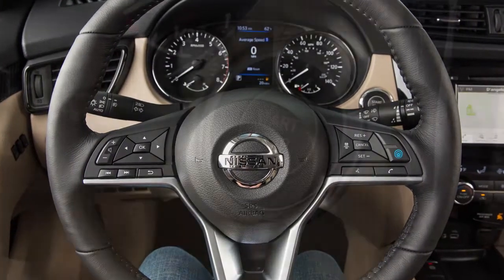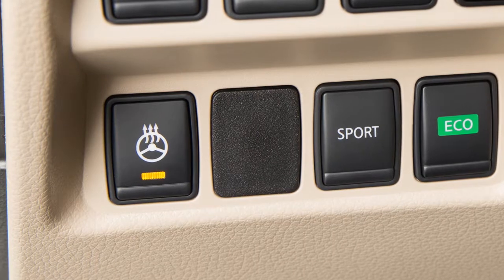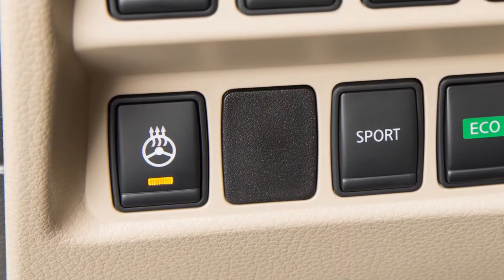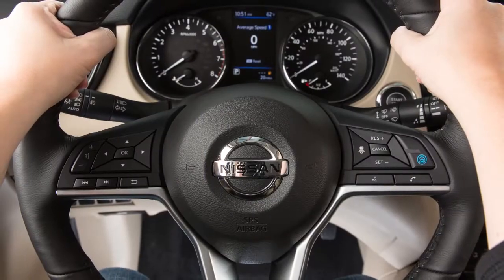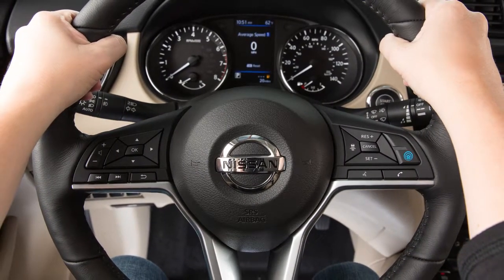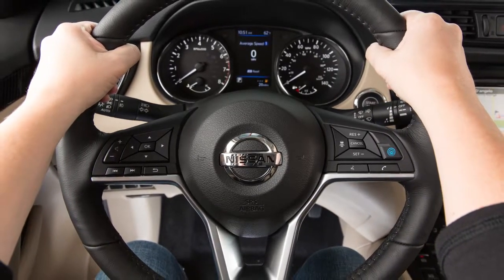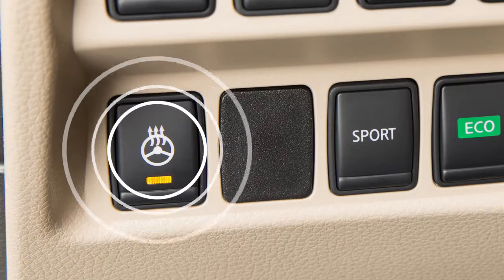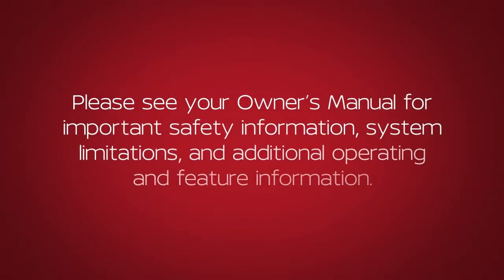2020 Nissan Rogue - Heated Steering Wheel (if so equipped)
To warm the steering wheel, start the engine, and then push the HEATED STEERING WHEEL switch. The indicator light illuminates and remains on as long as the system is activated.

The system automatically turns ON and OFF to maintain a constant preset temperature.

This is a normal operating characteristic and does not indicate a malfunction. To turn the system OFF manually, push the switch again.